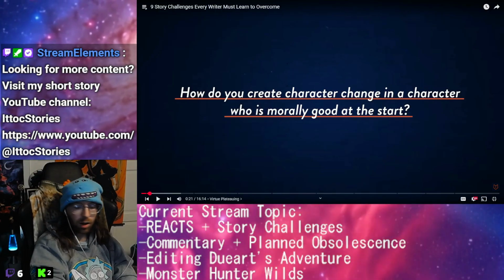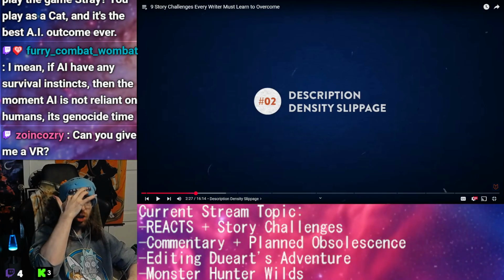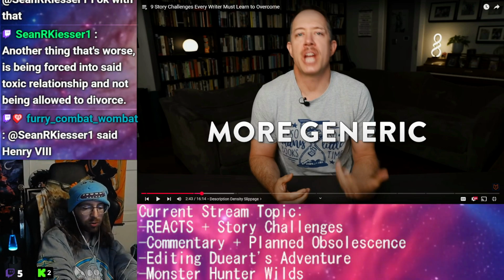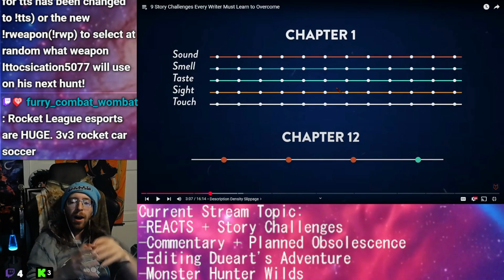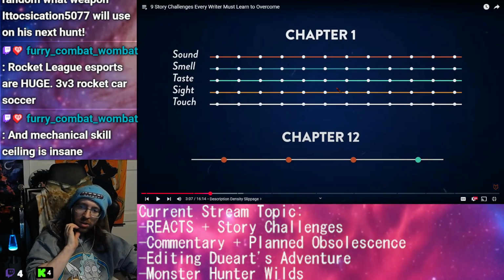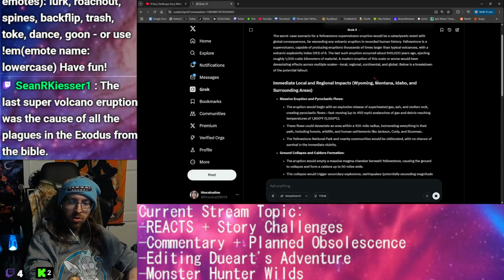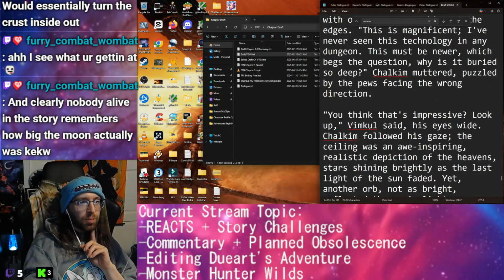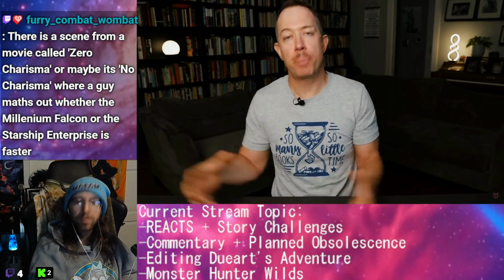REACTS + Story Challenges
Editing and Writing Techniques Explained!
Bookfox
9 Story Challenges Every Writer Must Learn to Overcome

This is the original video, please check them out, great channel for writing!